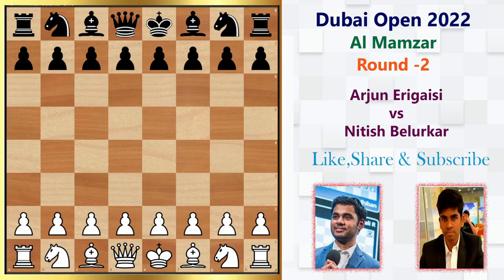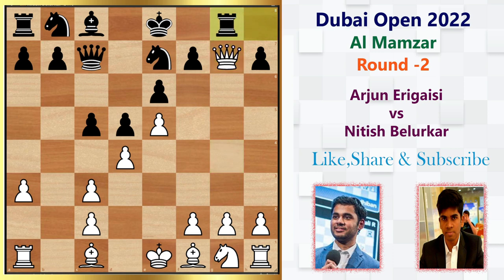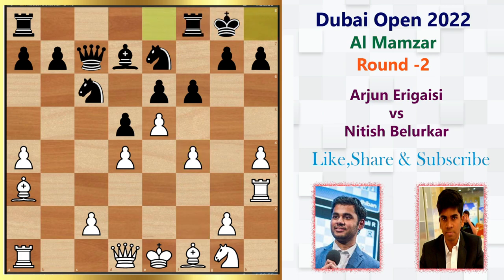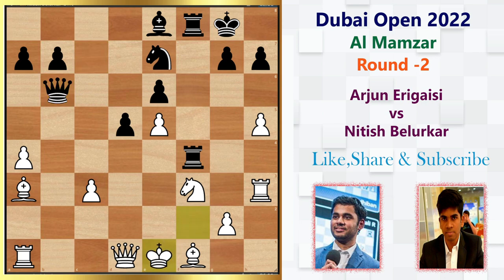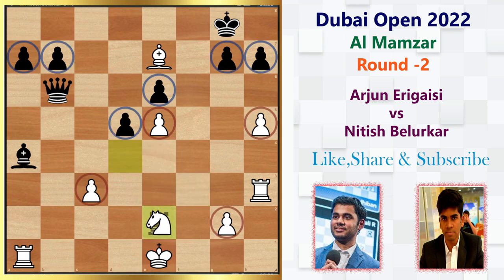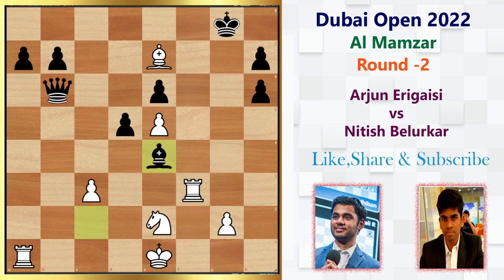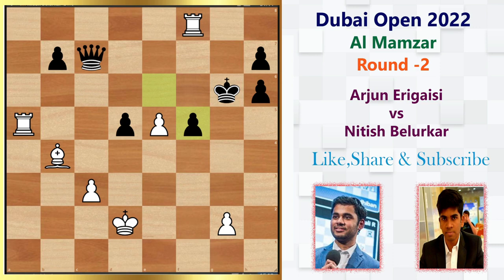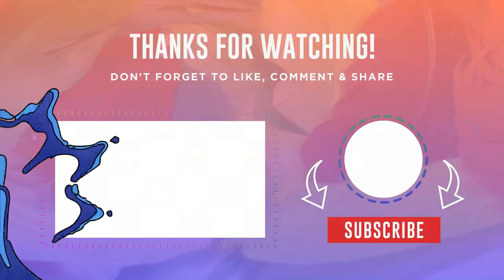Arjun Erigaisi vs Nitish Belurkar,Dubai open chess 2022,chess wiser, Arjun Erigaisi chess games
in this video I discussed the game played between Arjun Erigaisi and  Nitish Belurkar from dubai open 2022 round 2

PGN :

1. e4 e6 2. d4 d5 3. Nc3 Bb4 4. e5 c5 5. a3 Bxc3+ 6. bxc3 Ne7 7. h4 Qc7 8. Rh3 Bd7 9. a4 Nbc6 10. Ba3 cxd4 11. cxd4 f6 12. f4 O-O 13. c3 fxe5 14. fxe5 Rf4 15.Nf3 Raf8 16. Kf2 Be8 17. h5 Nxe5 18. dxe5 Qb6+ 19. Ke1 Bxa4 20. Qd2 Re4+ 21. Be2 Rff4 22. Bxe7 Rxe2+ 23. Qxe2 Re4 24. Nd4 Rxe2+ 25. Nxe2 Bc2 26. h6 gxh6 27. Rf3 Be4 28. Rf8+ Kg7 29. Nd4 Bf5 30. Bb4 Kg6 31. Kd2 a5 32. Rxa5 Qc7 33. Nxf5 exf5 34. Rxd5 Qc4 35. Rd6+ Kg5 36. e6 Qa2+ 37. Ke3 Qa7+ 38. Rd4 Qa1 39. Be7+